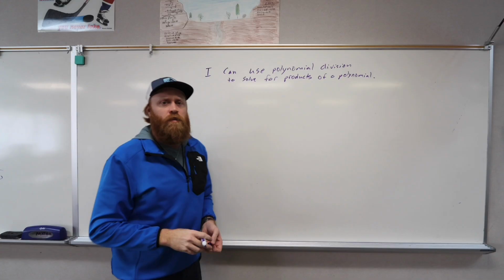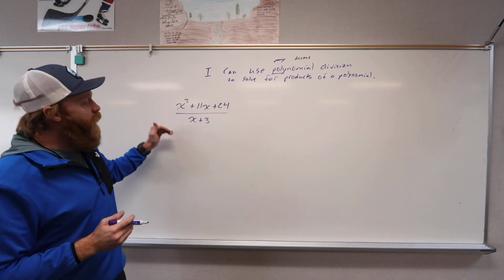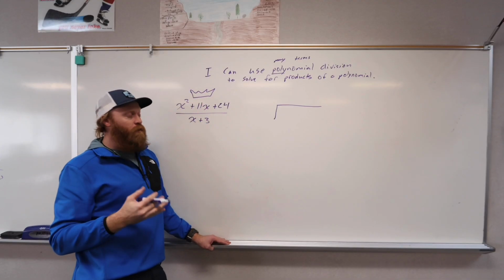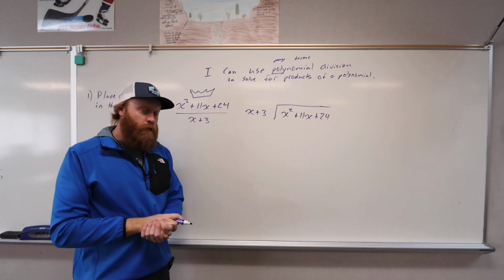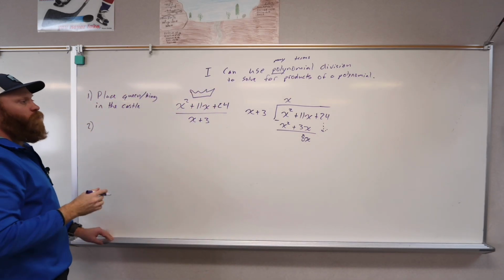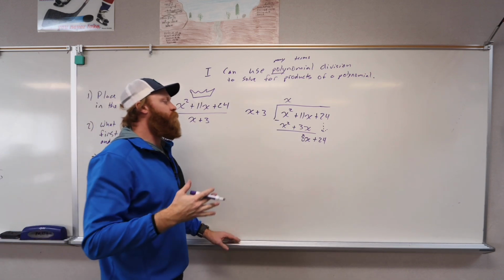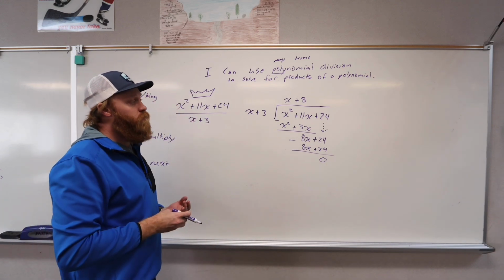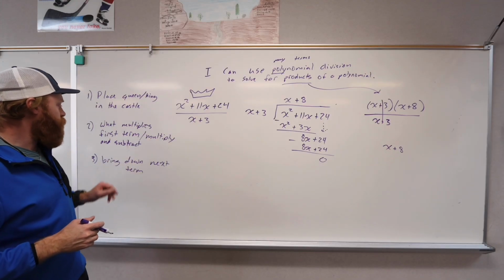Polynomial Division!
In this video we show how we can use polynomial division to solve for the factors of a polynomial.